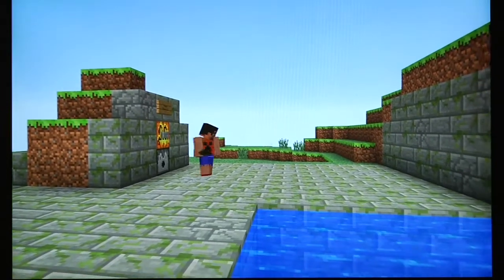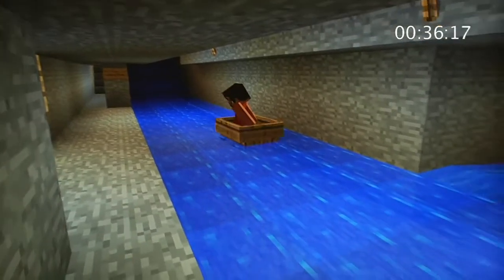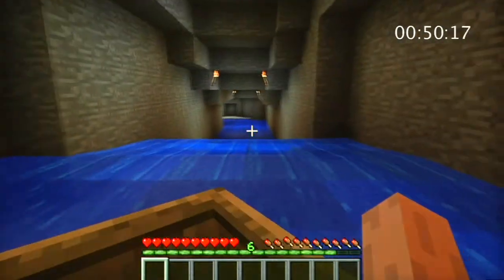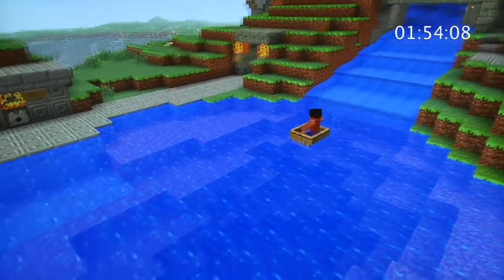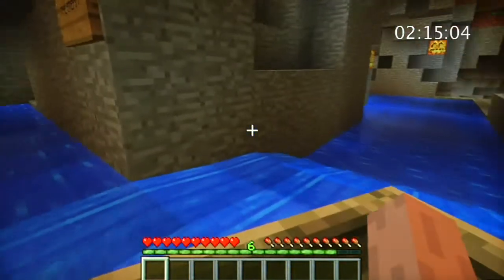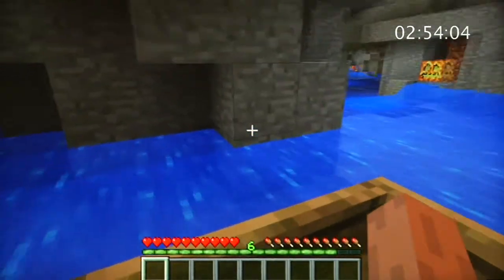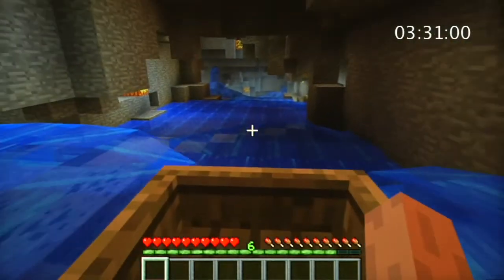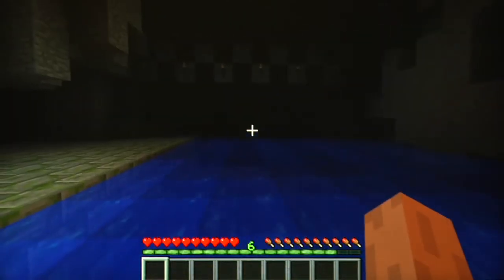Grumbling Grimly's White Water Adventure - Minecraft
Join in the adventure on this 1.2 KM white water run with a total elevation drop of 107m.